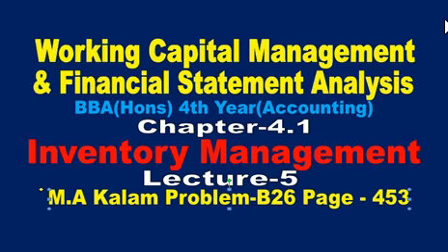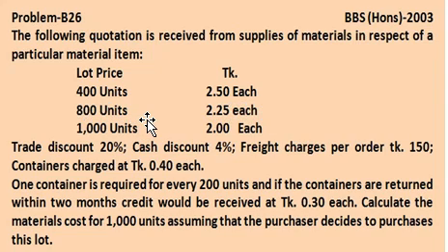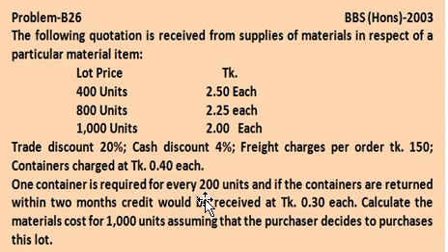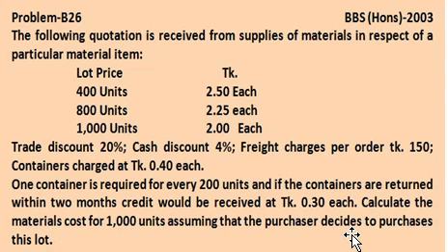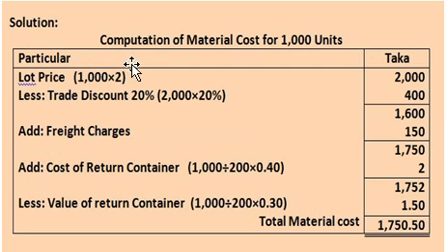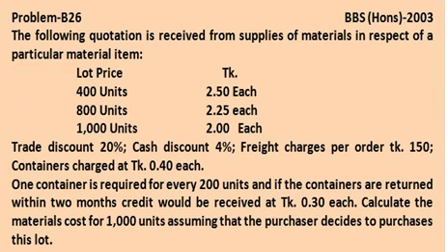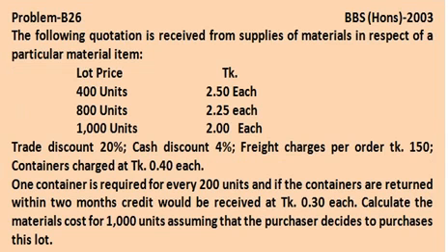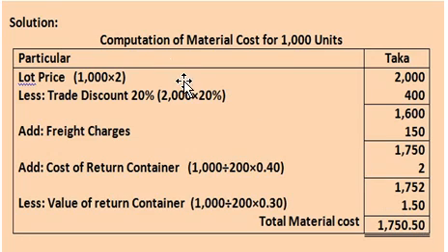Inventory Management //Materials// Working Capital Management// Lecture-5